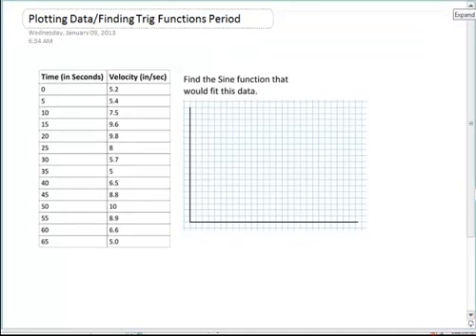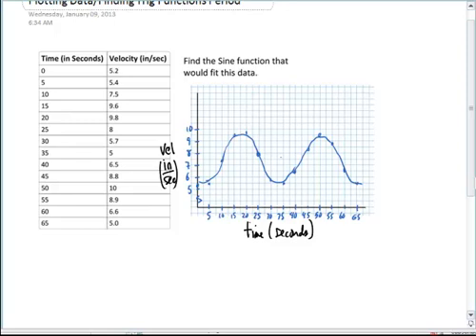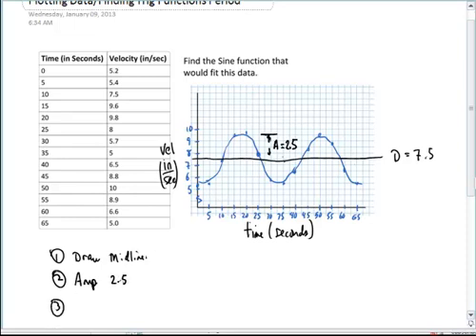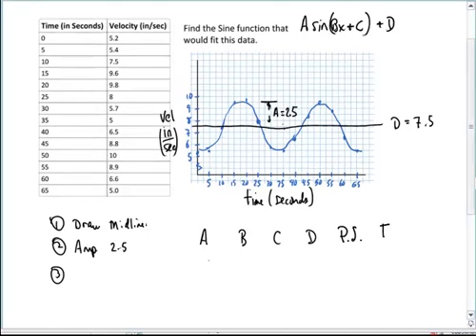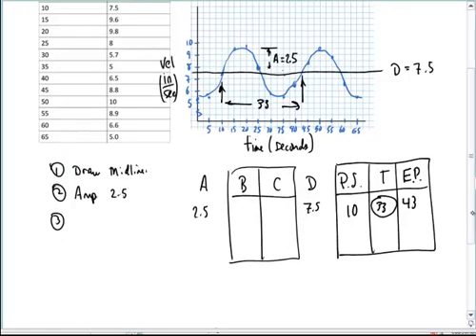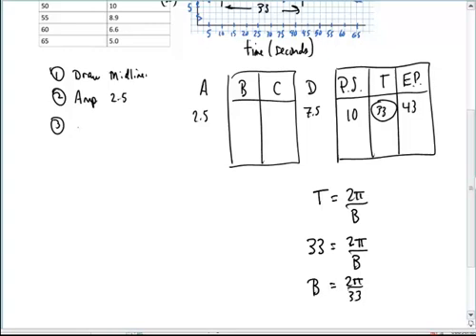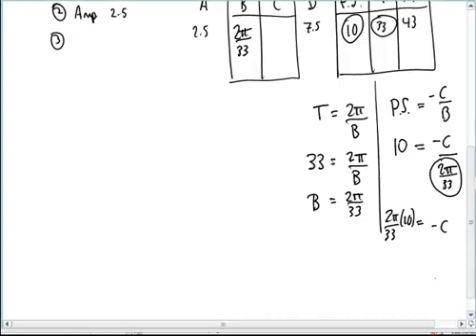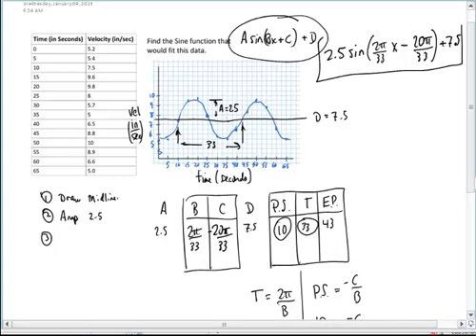Finding Sine and Cosine Functions From Data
This video explains how to find a sine or cosine function from a table of data.